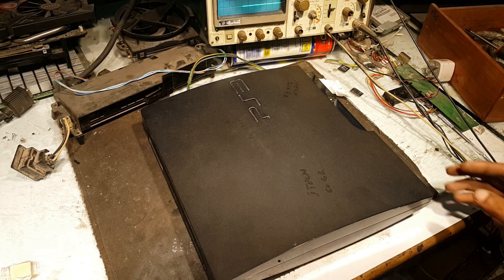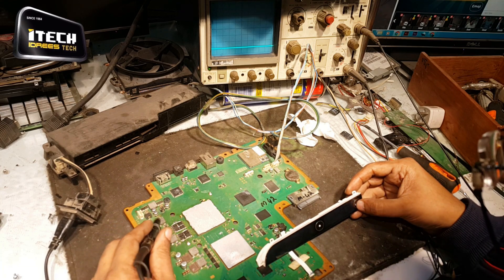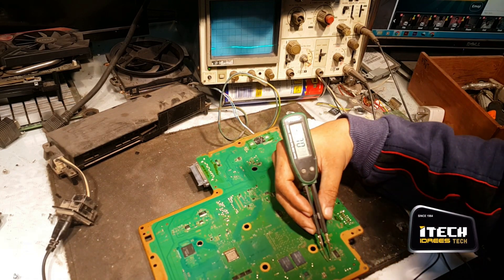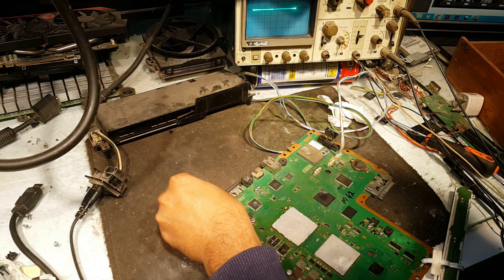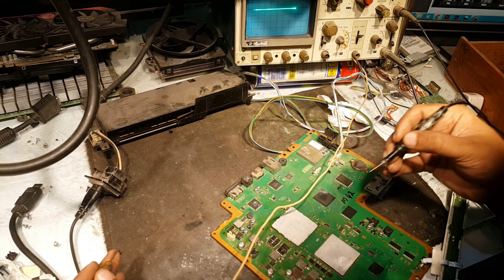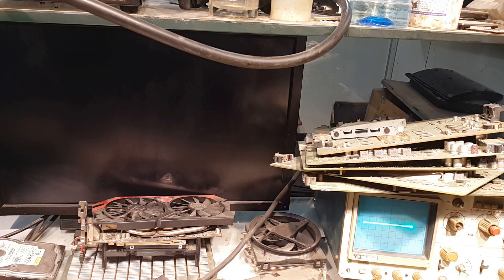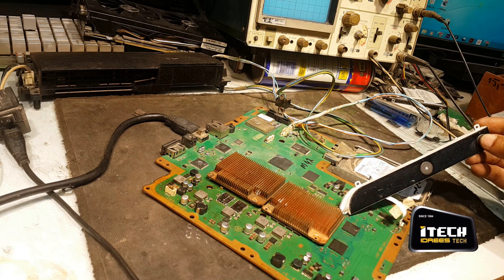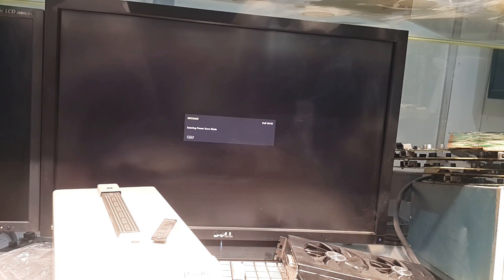🎮 PS3 Slim YLOD issue - Yellow Light Of Death Problem Solved.🔧✨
In this video, you can see how I fixed the yellow light of death issue.
The YLOD problem was due to a bad chip in the power section of the GPU. After fixing the YLOD code, more components were causing a kind of short circuit.
The result was no display.

ps3 slim ylod
ps3 ylod
ps3 yellow light of death
ps3 slim
ylod ps3 slim